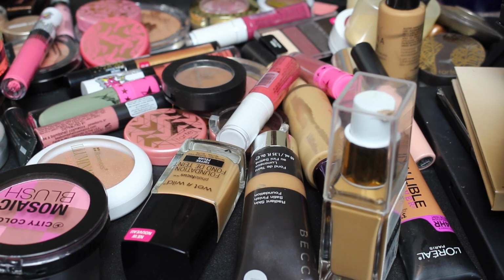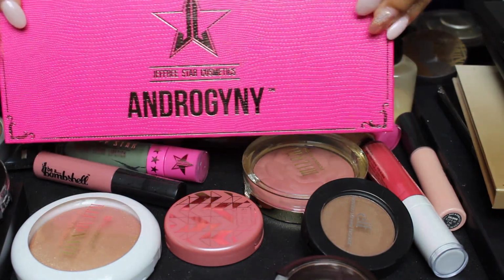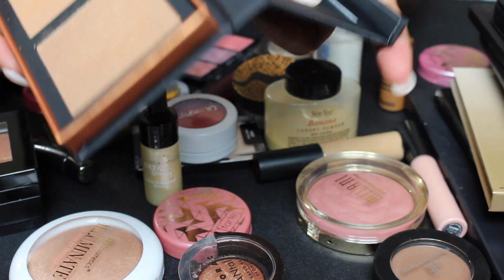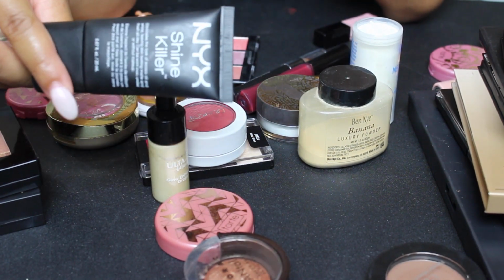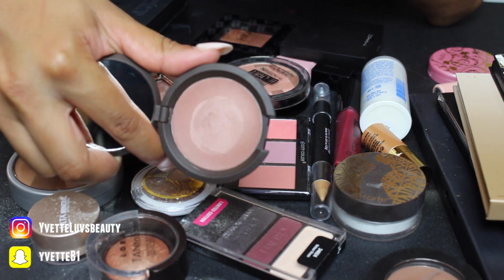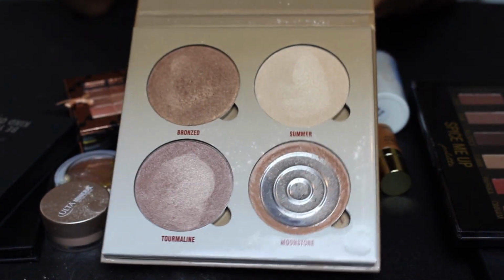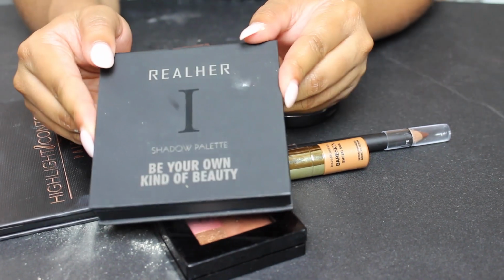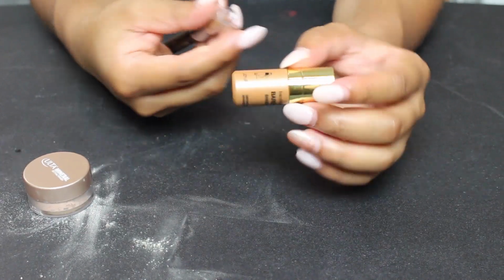MASSIVE Makeup Declutter: Tarte, Anastasia Beverly Hills, MAC, Jeffree Starr, and MORE!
Heeeeeyyyyy y'all! Here is is! My final declutter! I have went through everything and really only kept my favorites. I hope you enjoy the video! XOXOXOXOXO

**If you are still reading this, You're the real MVP! MAKEUPJUNKIE down below! It will be our secret!

Camillia - YvetteLuvsBeauty
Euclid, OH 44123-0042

**Equipment I Use:
Lenses: 35mm 24mm 50mm 40mm
Ring Light
Soft Boxes